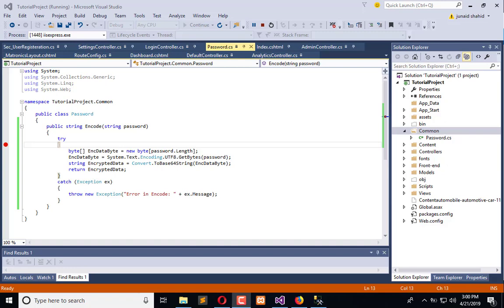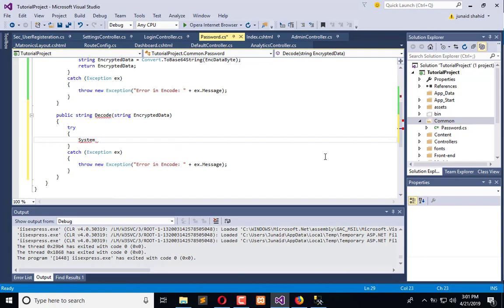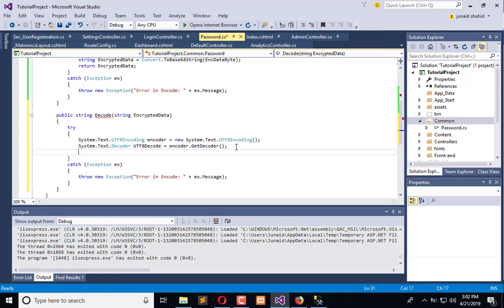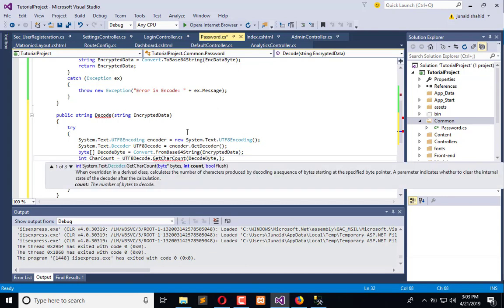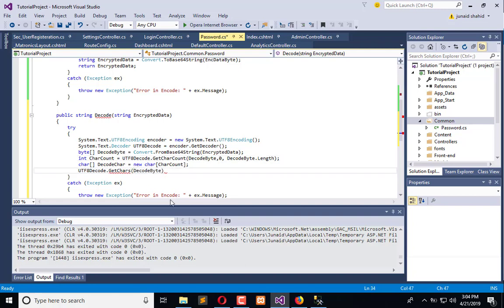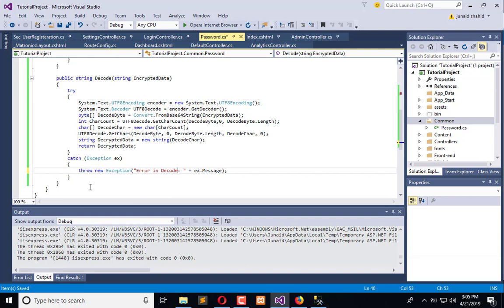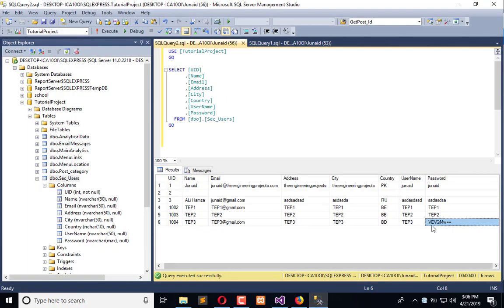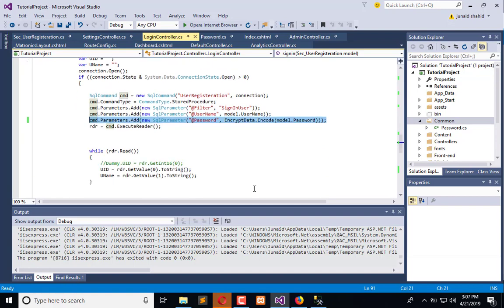307 ASP .NET MVC - Password Decryption With Base64 Convertion Method